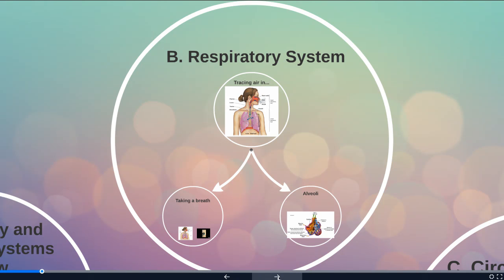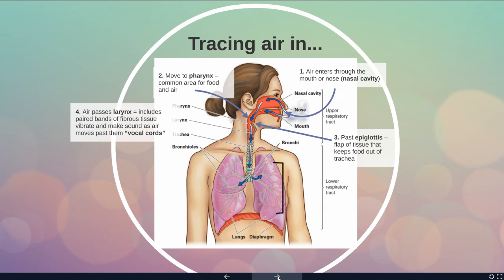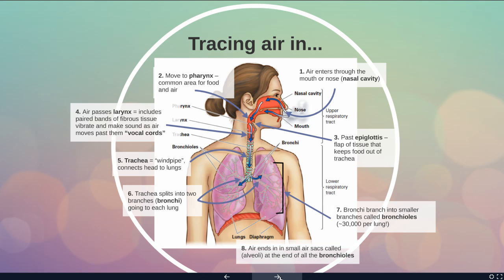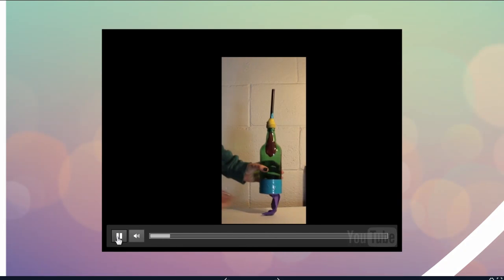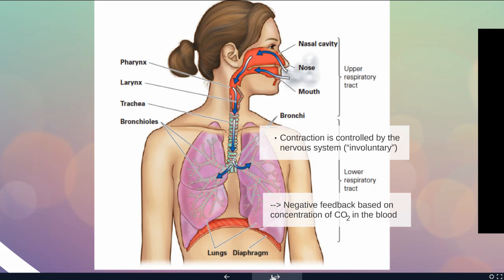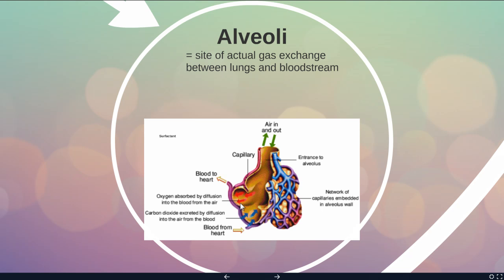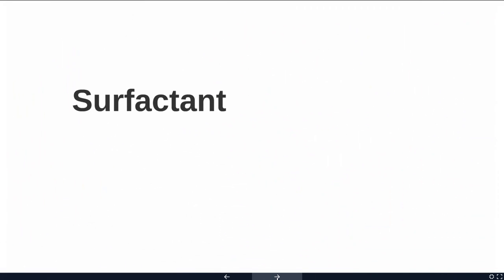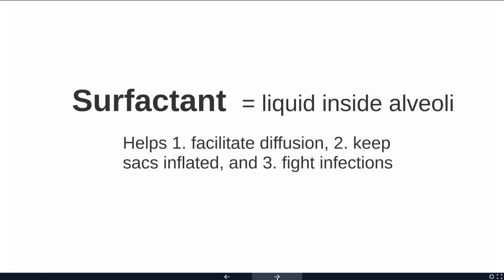Circulatory and Respiratory Systems Lecture Part 2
Circulatory Respiratory Part 2